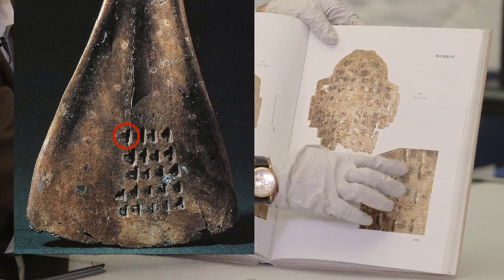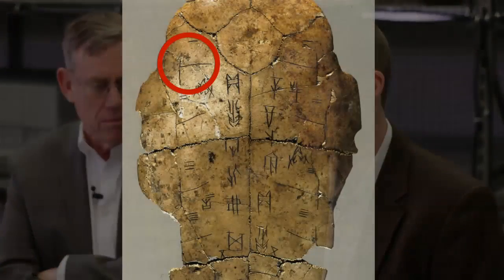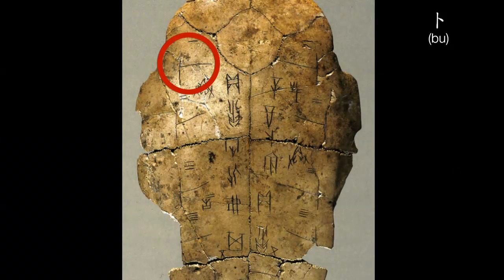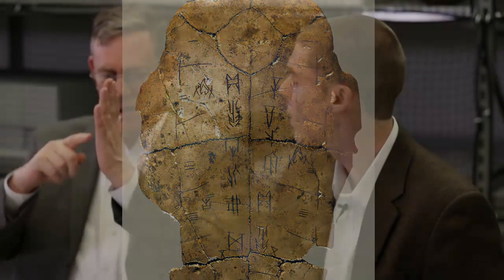Shang 5 - Explanation of oracle bones